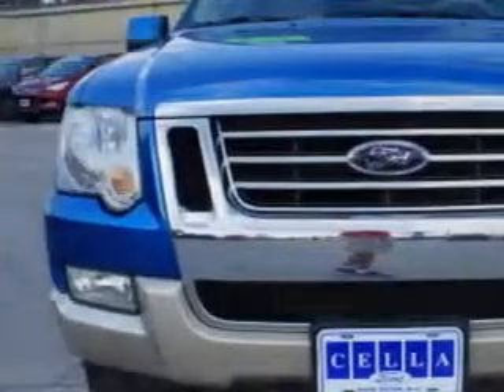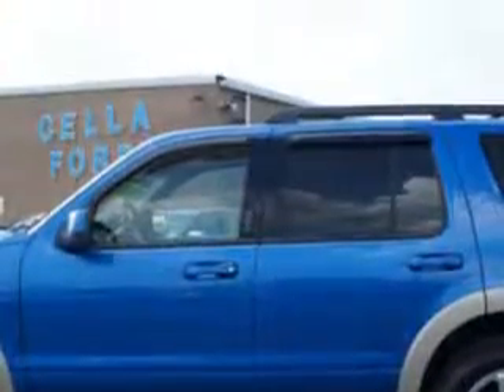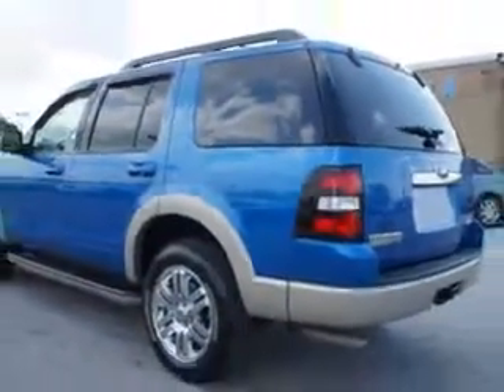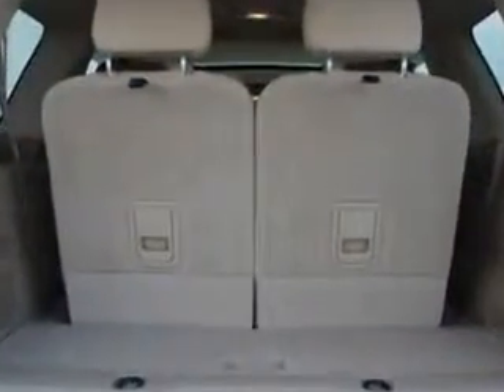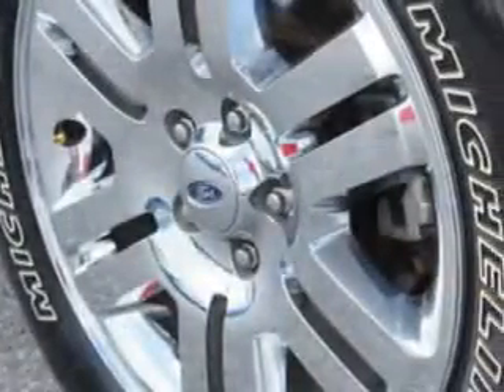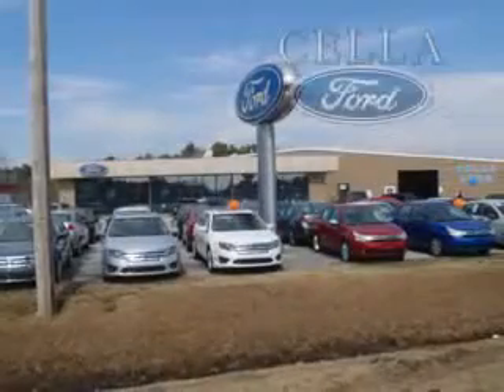2010 Ford Explorer Cella Ford New Bern, NC 28561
Ford Explorer At Cella Ford, we know you are looking for a vehicle to solve everyday task. Whether loading the kids soccer equipment or having a night out with your friends. You will have the room you need making those everyday task an ease to accomplish. Check out this Blue Flame Metallic Ford Explorer SUV 4X4, equipped with a 6 Cylinder engine and an automatic transmission. Enjoy this family SUV with features like Leather Upholstery, Heated Driver and Passenger Seating, Privacy Glass, Power Driver's Seat, Trailer Towing Hitch, Trailer Wiring, Tire Pressure Monitoring System, Auto-Dimming Mirrors, on steering wheel audio and cruise controls, and much more. Enjoy the drive, feel safe, and have peace of mind in this Ford Explorer. See us at Cella Ford today!
MILES: 32,350
VIN:1FMEU7EE0AUA15885